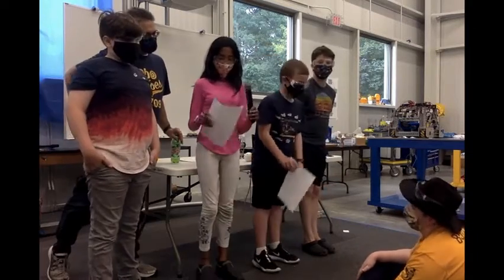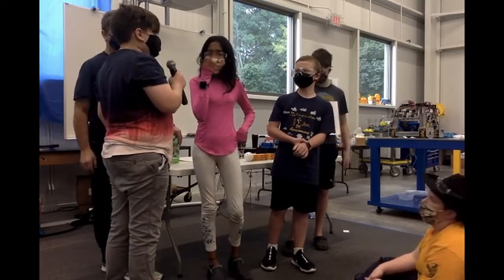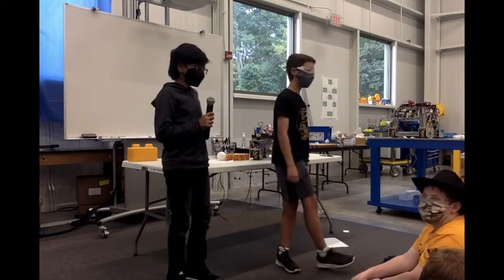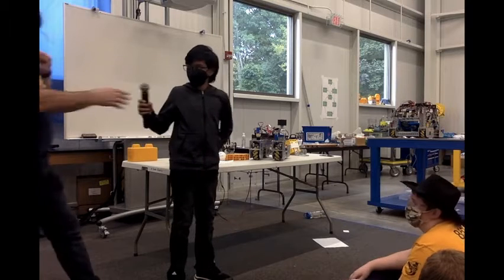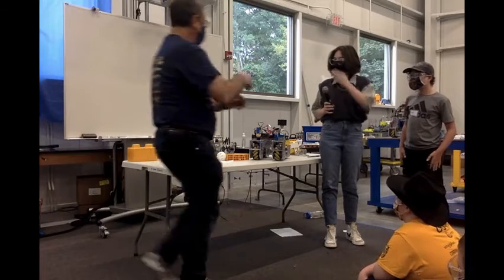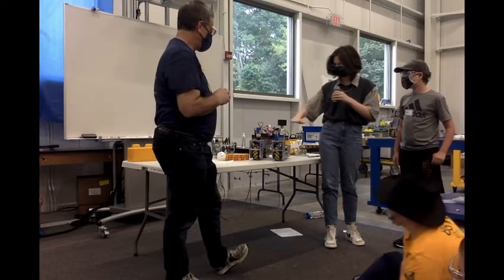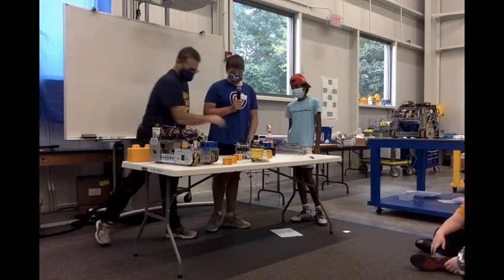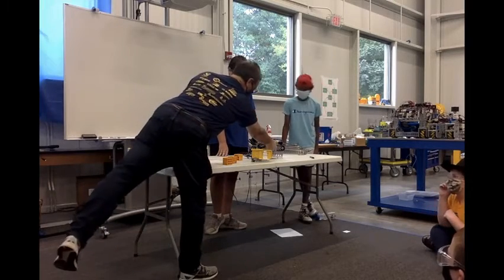Week 1 Summary: Intake, Outtake, Carousel Spinner, and T-Shirt Design!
Week 1 Summary: Intake, Outtake, Carousel Spinner, and T-Shirt Design! In this video, our team talks about what we did from the start of the season to October 2nd, 2021. These things include the robot intake (a flail system), the robot's outtake (a kicker that flips the objects outward), the carousel spinner (that's pretty self-explanatory), a t-shirt design (a duck surrounded by code), and the programming for fitting through the 13" gap between the barrier and the wall.

CC coming soon, as they are recommended, for the audio quality isn't great.

Chapters 📖
0:00 - Intro
0:02 - Build - Barrier Solutions
1:59 - Programming - Barrier Solutions
3:58 - Build - Carousel Spinner
5:43 - Marketing - Shirt Designs
6:33 - Build - Outtake
7:46 - Build - Intake

Teams to Watch 🧑‍💻
Warring Robotics, Wolfpack Machina, Brainstormers, BrainSTEM, Ink and Metal, Circuit Breakers, Tarpon Robotics, Average Joes